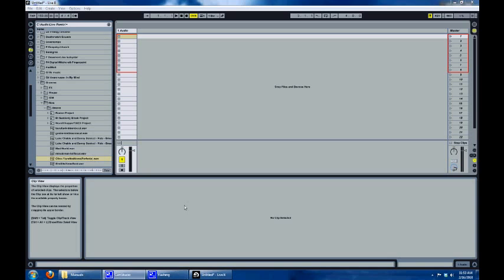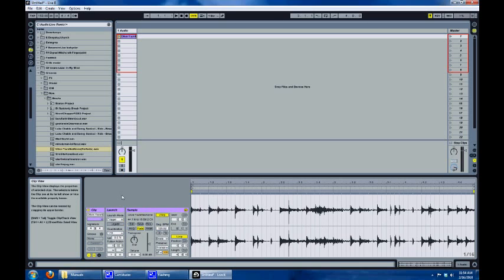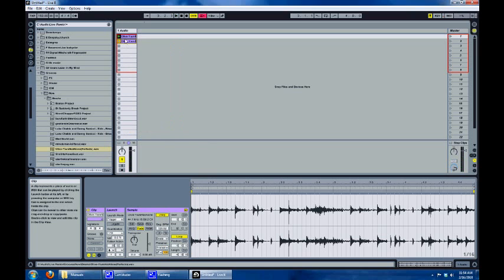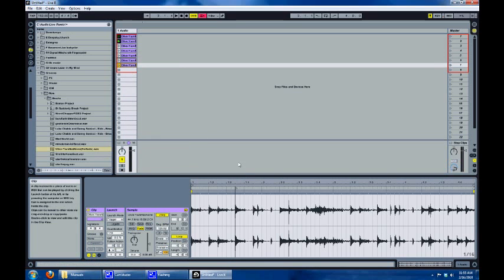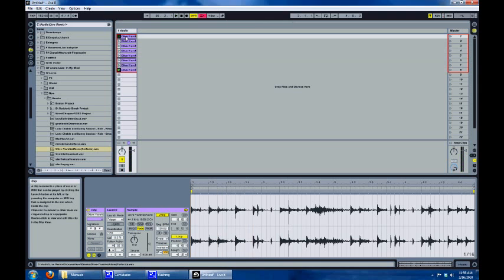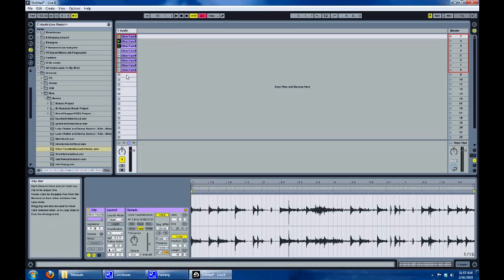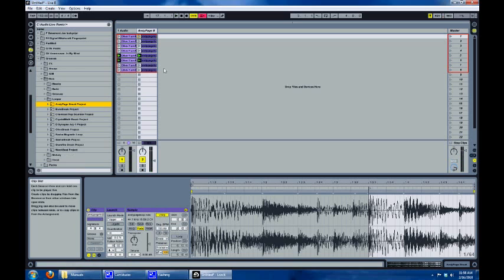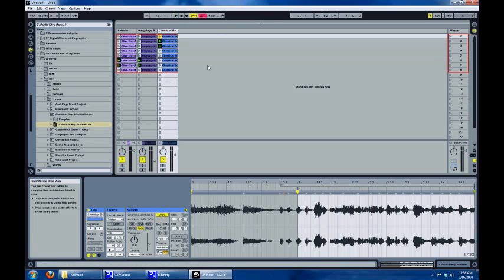Ableton Live Launchpad Looper Tutorial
How to make a looper in Ableton using follow actions. Great for the novation launchpad!